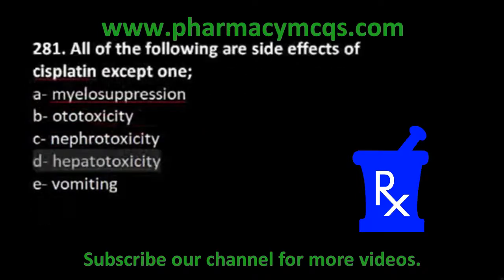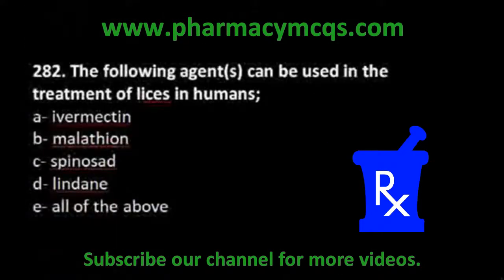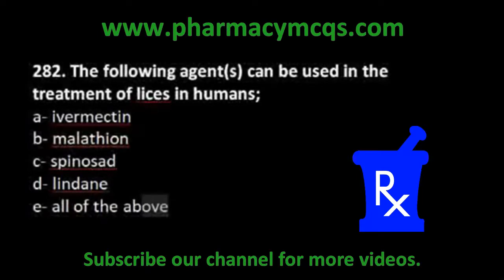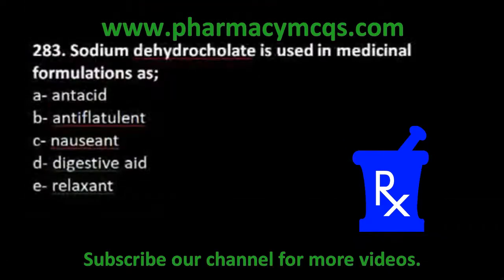1000 Solved Pharmacy Subjects MCQs - Part 39 - I Am Pharmacist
Pharmacy subjects multiple-choice questions i.e. MCQs solved plus discussed, learn and test your knowledge of pharmacy subjects. Important for Prometric and other competitive pharmacist exams like SLE, DHA, HAAD, MOH, GPAT, NIPER, PEBC, KAPS, FPGEE, and NAPLEX.

1000 'Solved Pharmacy Subjects MCQs' Video Series
► Part 01 - youtu.be/hYimMlKqW5Q
► Part 02 - youtu.be/zavtGfquezs
► Part 03 - youtu.be/gkqSPCjUofY
► Part 04 - youtu.be/epxFxXrY8xc
► Part 05 - youtu.be/9YMUc55WZh8
► Part 06 - youtu.be/cLaaFYnzRX0
► Part 07 - youtu.be/rQXmV1dGg7c
► Part 08 - youtu.be/tcpXvZ1ax7s
► Part 09 - youtu.be/mwDgL3g8Fko
► Part 10 - youtu.be/PCawNLkHzcs
► Part 11 - youtu.be/CbnRm87aN00
► Part 12 - youtu.be/NBS2fsnysME
► Part 13 - youtu.be/kXshofPVj14
► Part 14 - youtu.be/FHs0CZcE6Ho
► Part 15 - youtu.be/cMUSijkfWMg
► Part 16 - youtu.be/FeZeQaNCS7k
► Part 17 - youtu.be/9ViaRE1twpY
► Part 18 - youtu.be/q3FGQVmE4bQ
► Part 19 - youtu.be/-jceoF50YYY
► Part 20 - youtu.be/qVmQJ12UsIQ
► Part 21 - youtu.be/bTyN9O314_A
► Part 22 - youtu.be/kvcj0s6AldQ
► Part 23 - youtu.be/_pb3fcKVDSA
► Part 24 - youtu.be/Kwnl6gWX_Xo
► Part 25 - youtu.be/i6rjgM2FGQ0
► Part 26 - youtu.be/pEnTRELgII8
► Part 27 - youtu.be/_bis4lwpupc
► Part 28 - youtu.be/TakP8_hpQRo
► Part 29 - youtu.be/SN5SAKpCMXg
► Part 30 - youtu.be/Z1NLMEns8iQ
► Part 31 - youtu.be/XBBPXmIEWkM
► Part 32 - youtu.be/47hT1dpSAeU
► Part 33 - youtu.be/eIMC8MT0Dpo
► Part 34 - youtu.be/dSWl3cjRPWk
► Part 35 - youtu.be/2UbeJVZy3TA
► Part 36 - youtu.be/I1MAvA6TVQs
► Part 37 - youtu.be/G6deNgMcmNU
► Part 38 - youtu.be/8z7_83yn2SA
► Part 39 - youtu.be/eL20fBEWNGs
► Part 40 - youtu.be/XZDdVTXBMRQ
► Part 41 - youtu.be/vBaorVVnvzs
► Part 42 - youtu.be/-5UoKqs8APg
► Part 43 - youtu.be/KGSGhnmvC0E
► Part 44 - youtu.be/1En0Q9RoEWA
► Part 45 - youtu.be/TKD45dPiakg
► Part 46 - youtu.be/VIuS_51XMCs
► Part 47 - youtu.be/y91pe46psa0
► Part 48 - youtu.be/Vy-o2p8Vvso
► Part 49 - youtu.be/cCV95ZZUegg
► Part 50 - youtu.be/mi7R9wWtCos
► Part 51 - youtu.be/CUD63lXn1iM
► Part 52 - youtu.be/pemU5Lw-R8E
► Part 53 - youtu.be/UFZqlssW6cM
► Part 54 - youtu.be/2KcbF1DUnu4
► Part 55 - youtu.be/5sMktiSYzus
► Part 56 - youtu.be/47N5LVaZujs
► Part 57 - youtu.be/yTvPqzbkyRo
► Part 58 - youtu.be/IdvWIiSd8Qw
► Part 59 - youtu.be/WsPIta3lxOA
► Part 60 - youtu.be/uD6t2sdyOZM
► Part 61 - youtu.be/uD6t2sdyOZM
► Part 62 - youtu.be/Wg86cPbFMxI
► Part 63 - youtu.be/i_FBZV3NTsI
► Part 64 - youtu.be/aFJKYD0sP-o
► Part 65 - youtu.be/L41iQRLBmPE
► Part 66 - youtu.be/lIRf-XAPJrg
► Part 67 - youtu.be/oi3L-kPClwQ
► Part 68 - youtu.be/Mcei_YT4R8M
► Part 69 - youtu.be/hvxRNcT5DmA
► Part 70 - youtu.be/e9dVzMfLb24
► Part 71 - youtu.be/1HJXHxk-GzE
► Part 72 - youtu.be/oBpY5g37zYE
► Part 73 - youtu.be/JftF4ysv570
► Part 74 - youtu.be/Meo1VVsCydU
► Part 75 - youtu.be/UrdR3RwoQM0
► Part 76 - youtu.be/ErXgVus2fjE
► Part 77 - youtu.be/1117H6IVkrM
► Part 78 - youtu.be/petxxynhD10
► Part 79 - youtu.be/Gqo_90j0c88
► Part 80 - youtu.be/IxQN6XuE6ko
► Part 81 - youtu.be/eRTzEK3WjL0
► Part 82 - youtu.be/O99ieL91yUs
► Part 83 - youtu.be/8KKzsd7Xa1A
► Part 84 - youtu.be/PWk31xg4_Yo
► Part 85 - youtu.be/ymeMI63EMOk
► Part 86 - youtu.be/GajtEPCl0rs
► Part 87 - youtu.be/cyjNaSWIUBk
► Part 88 - youtu.be/kvRgMntadpg
► Part 89 - youtu.be/ntO85VVo1bY
► Part 90 - youtu.be/Y10lAmxkcO0
► Part 91 - youtu.be/qyhbz39lDeo
► Part 92 - youtu.be/KRxZHHX0eXk
► Part 93 - youtu.be/nxFiZT03nxo
► Part 94 - youtu.be/hJEUDD50pPQ
► Part 95 - youtu.be/eAOJ39gmQws
► Part 96 - youtu.be/xwIZMf2-114
► Part 97 - youtu.be/eilwOIuuxK4
► Part 98 - youtu.be/3r_oDvsQdbw
► Part 99 - youtu.be/rClxVciNieM
► Part 100 - youtu.be/zgF5FYa44RI